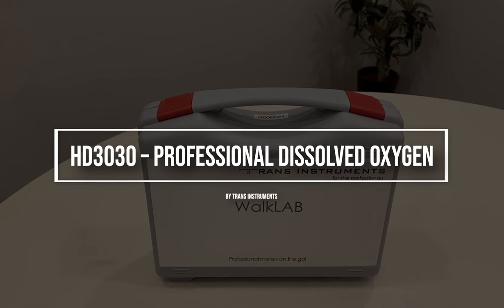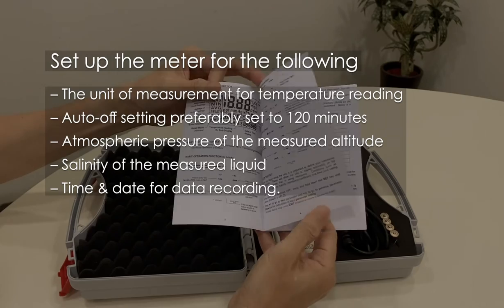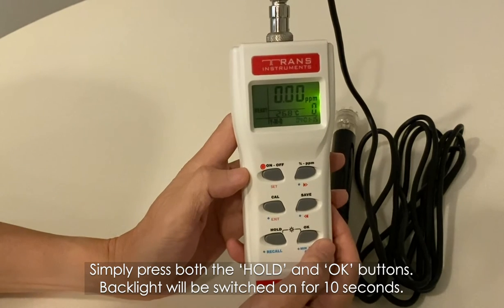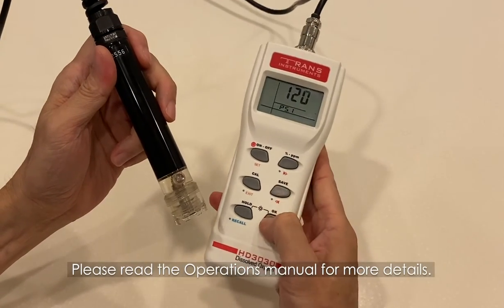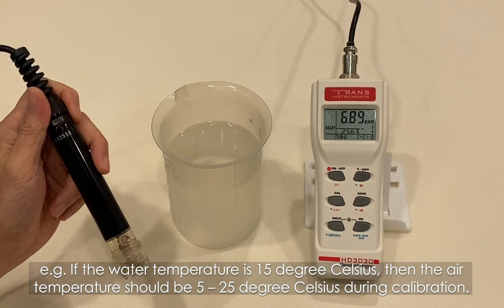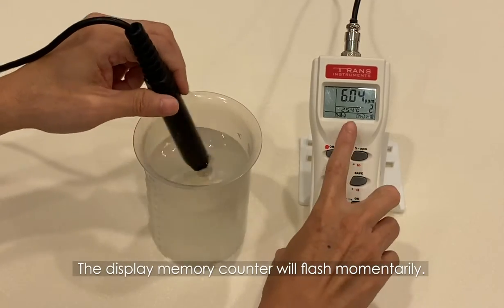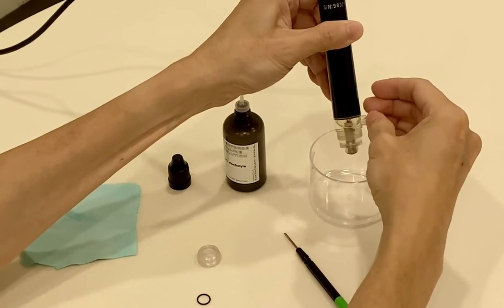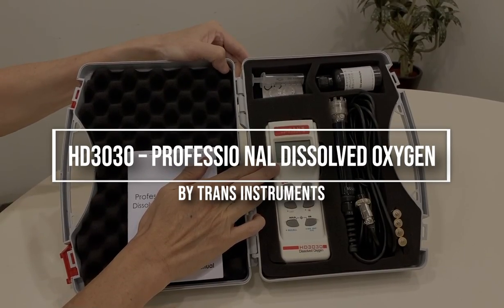HD3030 – Professional Dissolved Oxygen Meter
1) Set-up
2) Polarization
3) Calibration
4) Measurement
5) Maintenance